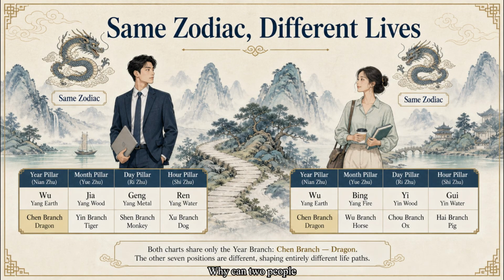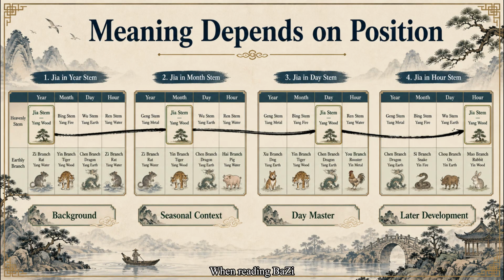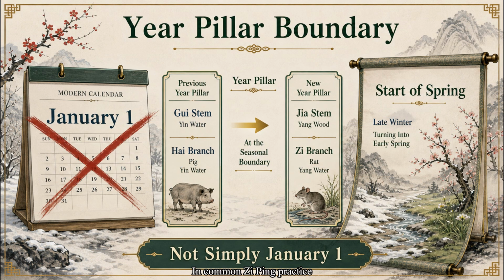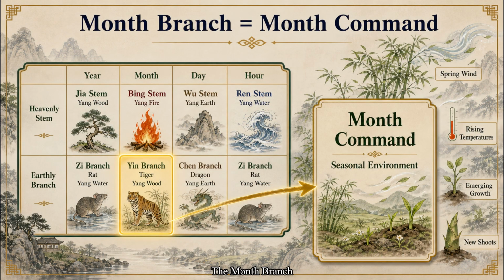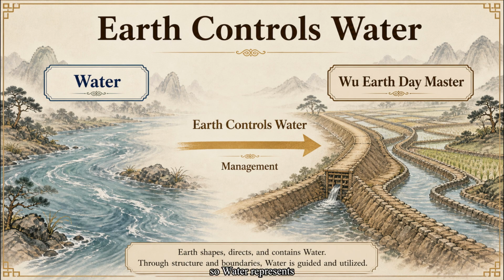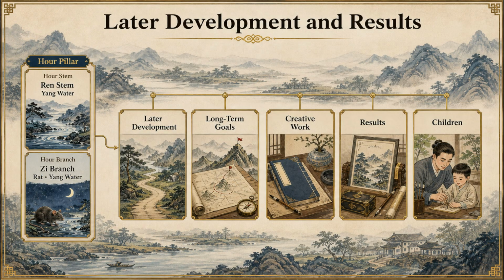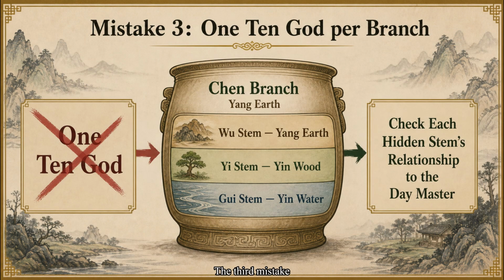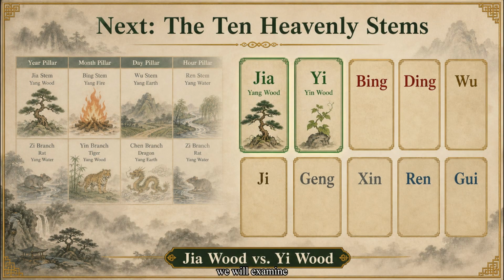Your Chinese Zodiac Is Only 1/8 of Your BaZi Chart | The Four Pillars Explained